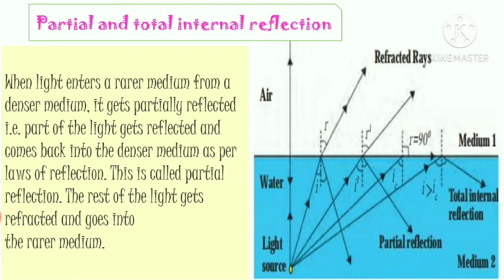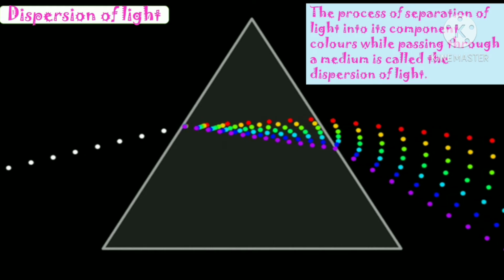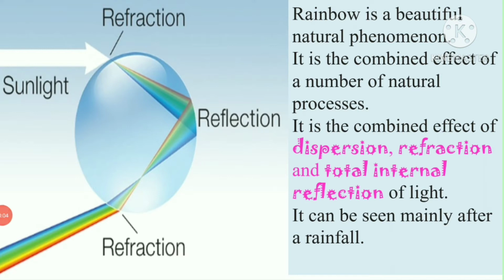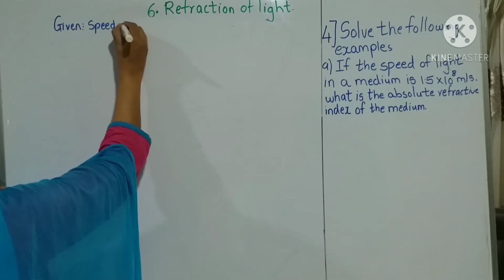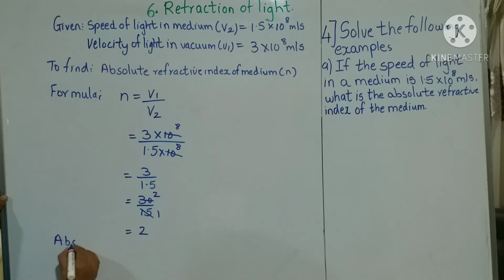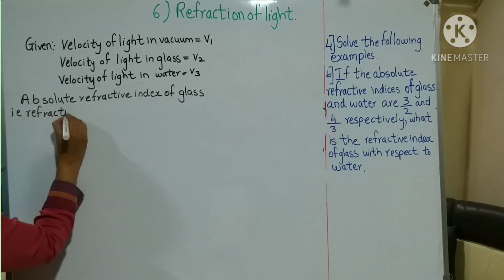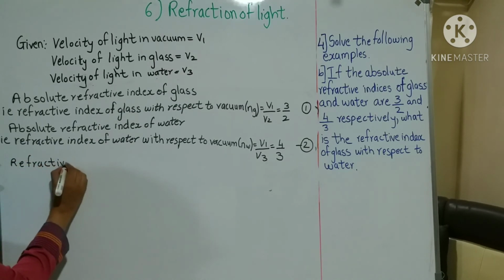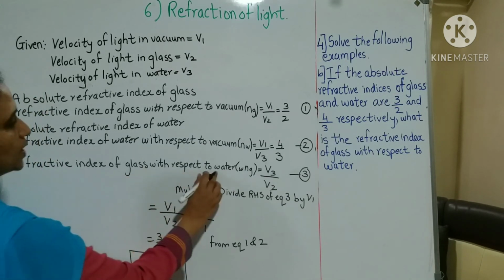Std X science and Technology part 1 lesson no 6 Refraction of light video 2